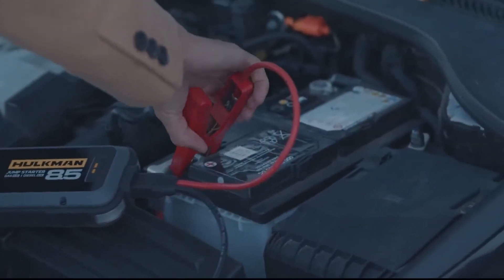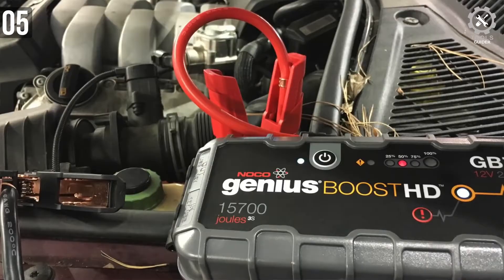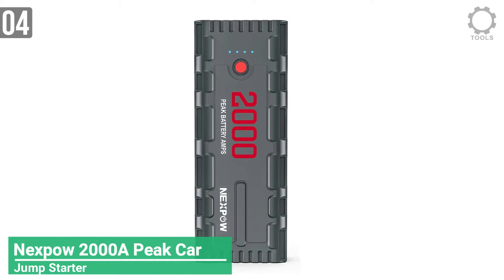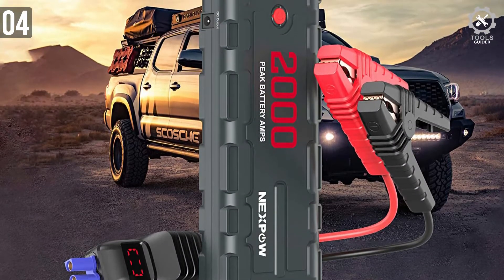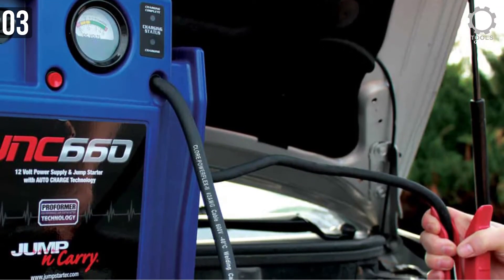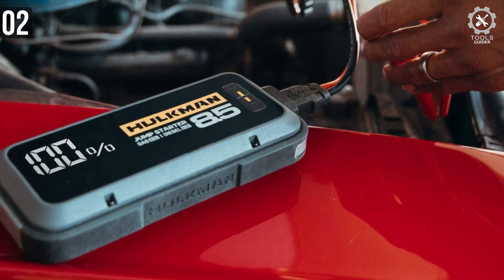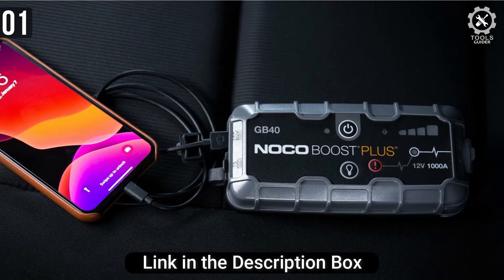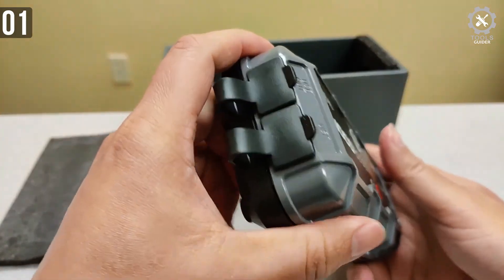Best Jump Starters 2023 - Top 5 Best Portable Car Jump Starters Review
In emergency situations, jump start may be the only thing coming to your help.  Things get worse when you have the wrong jump starter. It is for this reason that you will find it valuable to consider getting yourself the best mini jump starter.

Product List:
00:30 NOCO Boost HD GB70
01:34 Nexpow 2000A Peak Car Jump Starter
02:31 Clore Jump-N-Carry JNC660 Jump Starter
03:24 HULKMAN Alpha85 Jump Starter
04:27 NOCO Boost Plus GB40